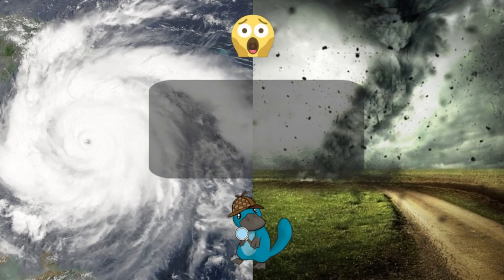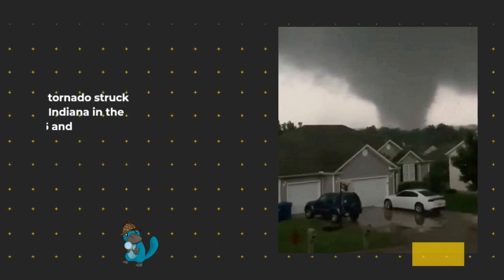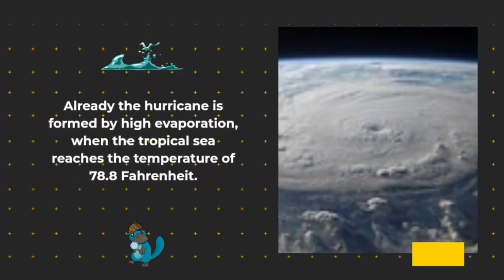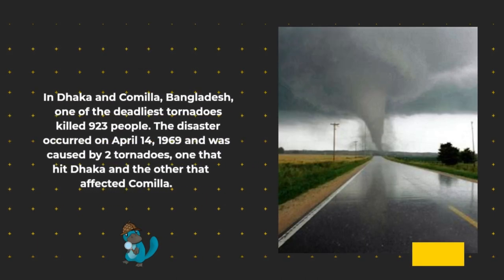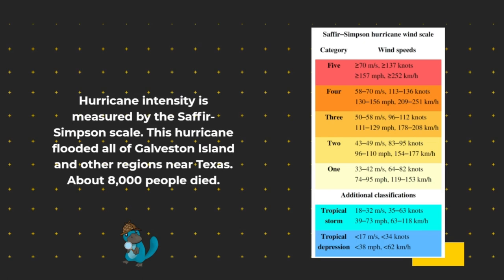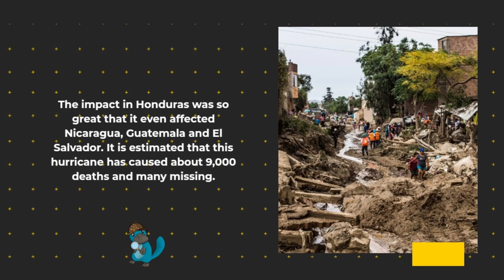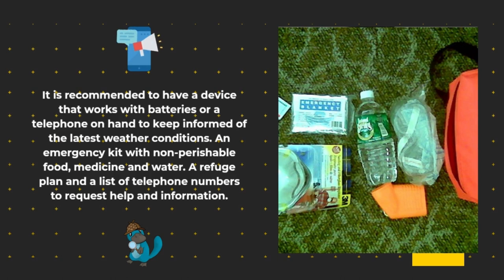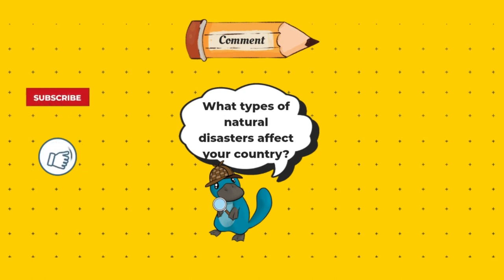😱 The WORST TORNADOES and HURRICANES in history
📰 If you want to know more about it, you can read our post on Blogger: